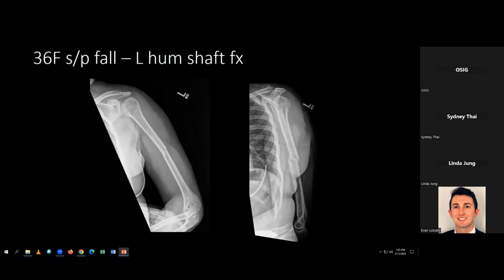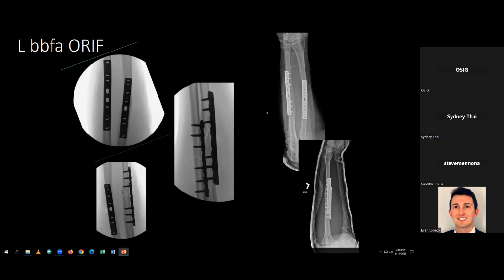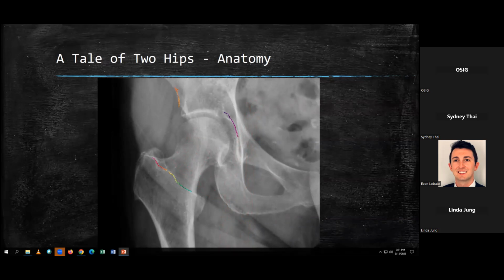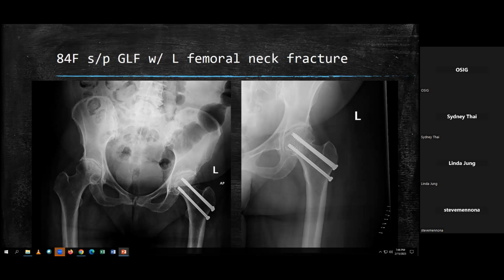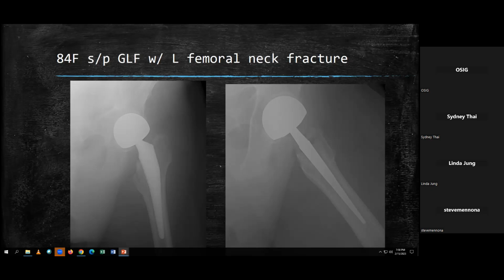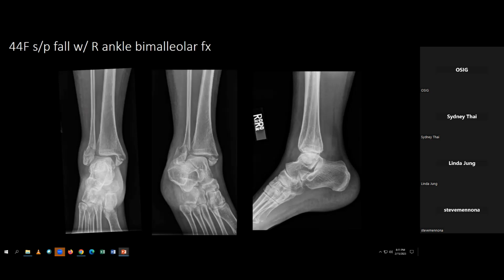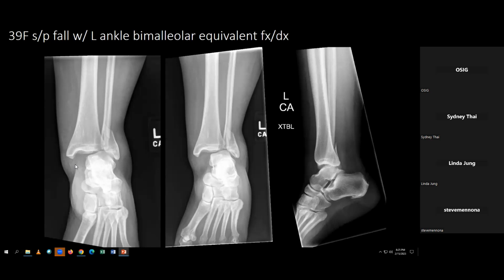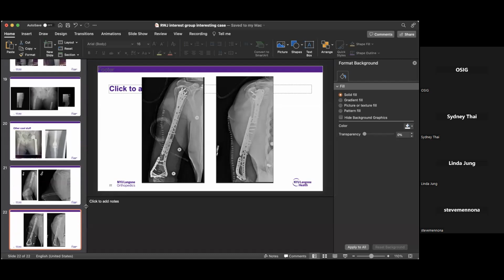OSIG - Medical Student Fracture Conference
Join the OSIG at Rutgers RWJMS along with Drs. Green, Aryee, Yang, and Mennona during our case based discussion of some principles of fractures and fracture fixation. Listen as we run the gambit from types of fixation to postoperative complications.
The RWJMS OSIG organizes several sessions annually in which guest speakers discuss various introductory topics in Orthopaedics. The platform affords students opportunities to get practical advice and knowledge for preparation for their future careers in Orthopaedics.